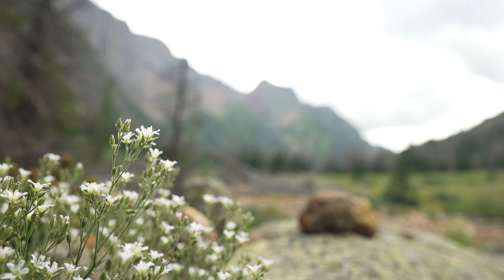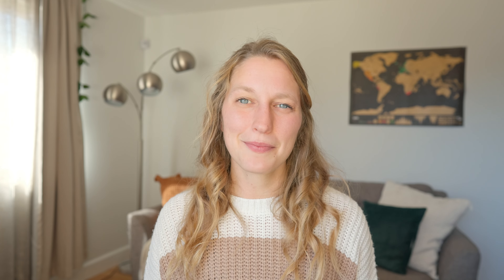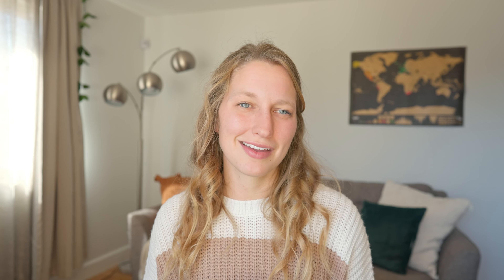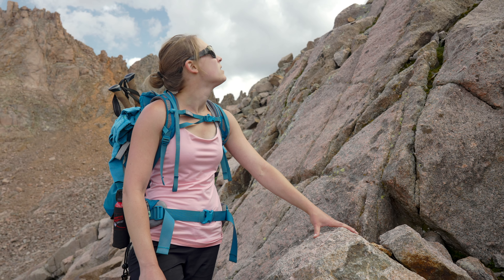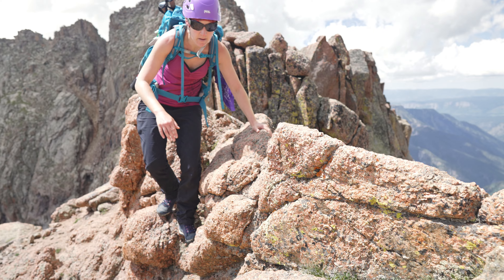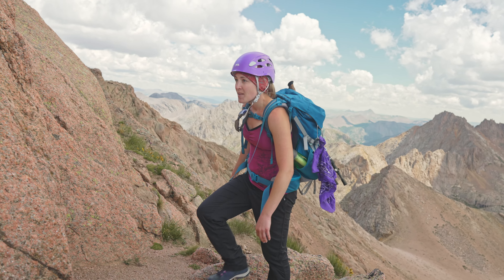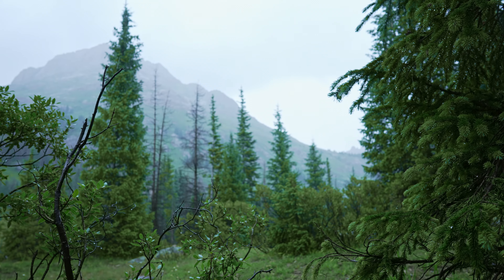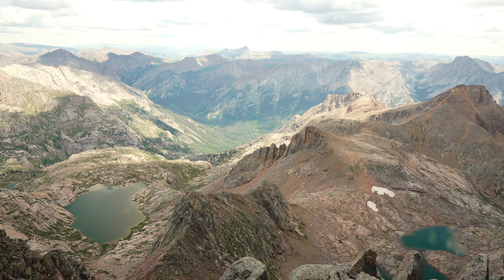Planning a Backpacking Trip to Chicago Basin | San Juan Mountains, Colorado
Have you ever wondered what it was like to backpack in Chicago Basin? In this video, I walk you through my tips to planning your own backpacking trip to Chicago Basin. Below are a few helpful links and additional information from my trip.

*Durango-Silverton Narrow Gauge Train*
Wilderness Access Info:
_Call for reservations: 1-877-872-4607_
*Make sure to tell them you are backpacking and take a look at the wilderness access page for detailed info on backpacking access. It is a different ticket from the general admission.*

*Current Prices (April 2023):*
$97/adult - Basic Diesel Coach Train (Optional Upgrades)
$62/child - Basic Diesel Coach Train
$10/day/car ($15/day/RV) - Parking at Train Station in Durango
$15/backpack - Additional Freight Fee

*Colorado 14er's Website*
Use this site for trails, trip reports, and information about the different 14ers in Colorado.

*Chapters*
0:00 Introduction
0:22 What is Chicago Basin?
0:34 Ways to Access The Needleton Trailhead
0:43 Durango-Silverton Narrow Gauge Train Access
1:18 Purgatory Flats Trailhead Access
1:35 Access from Needleton Trailhead
2:00 Camping Spots in Chicago Basin
2:29 Things to do in Chicago Basin
2:59 Hiking the 14ers
3:32 Best Time to Hike Chicago Basin
4:07 Thank you For Watching!!